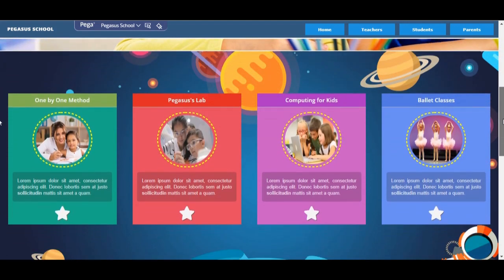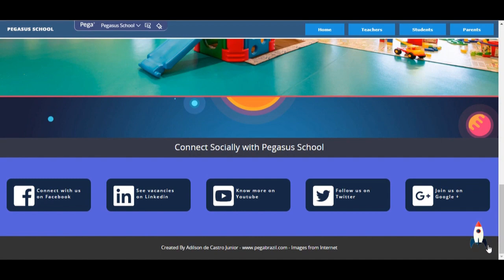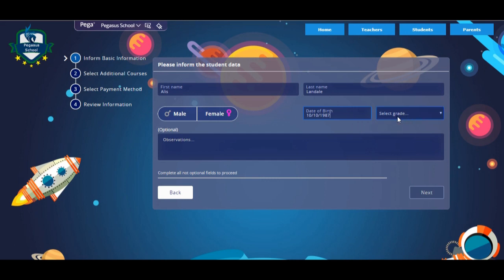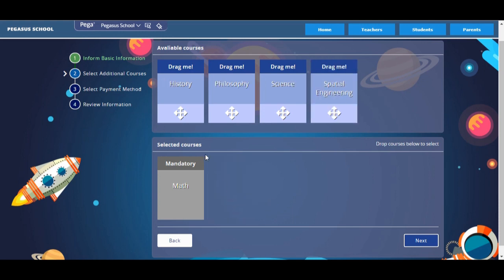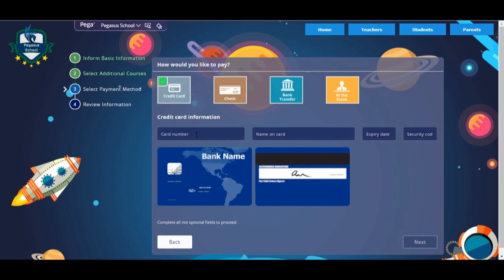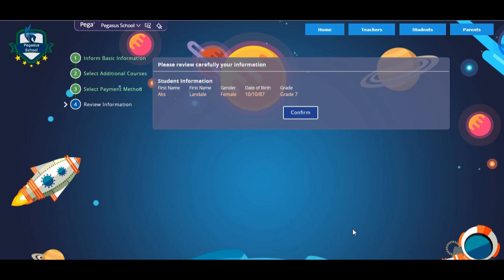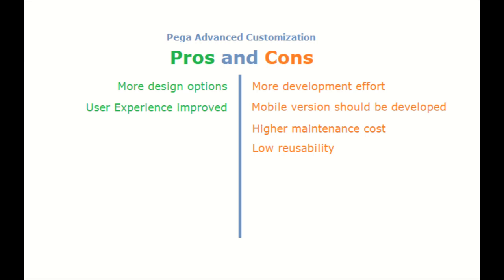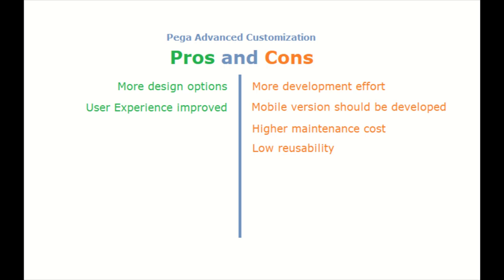[Pega Brazil] Pega Advanced Customization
Pega UI isn't Rocket Surgery! Can we customize a Pega application as a CMS? Yep!